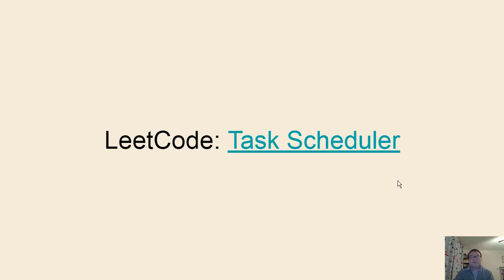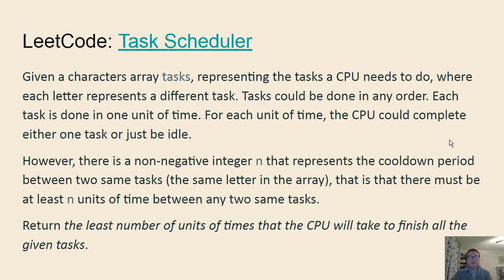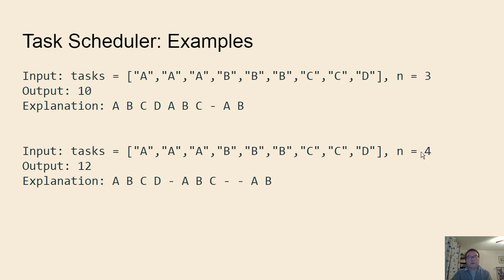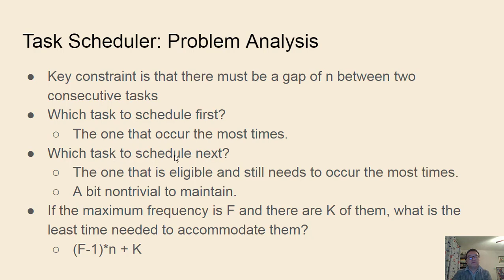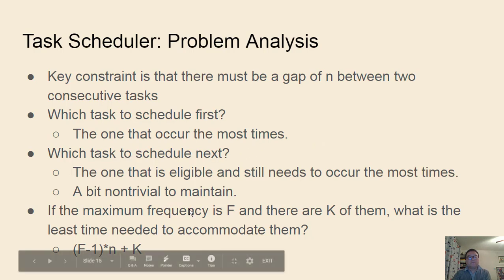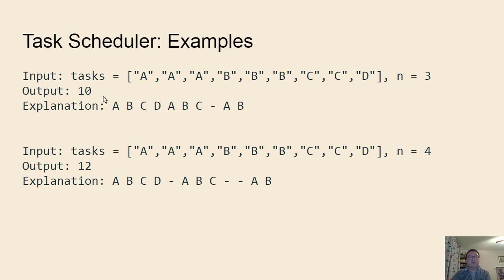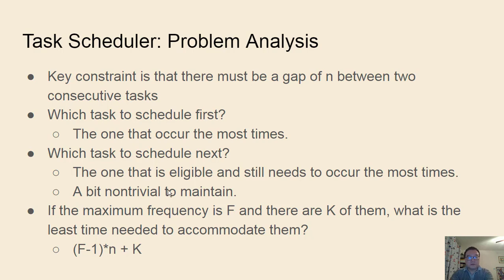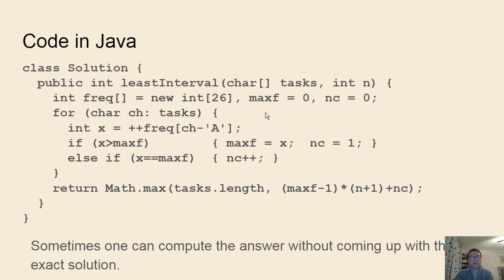CP1 Topic 7: Video 4: Task Scheduler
Topic is greedy algorithm